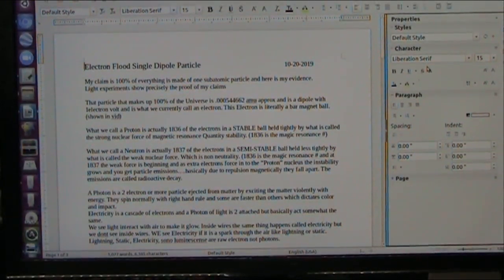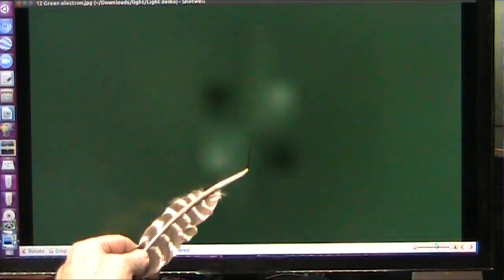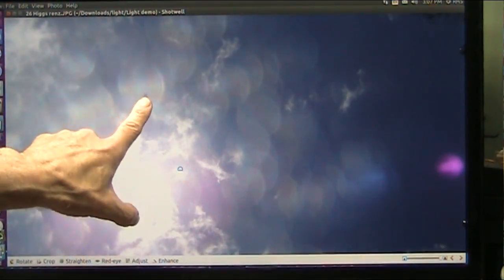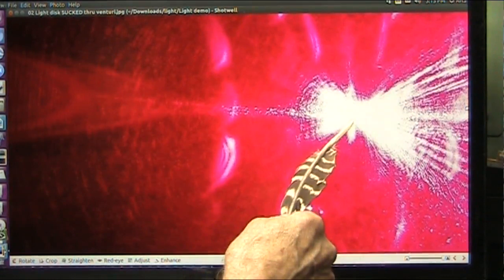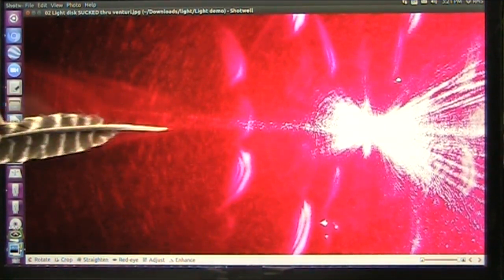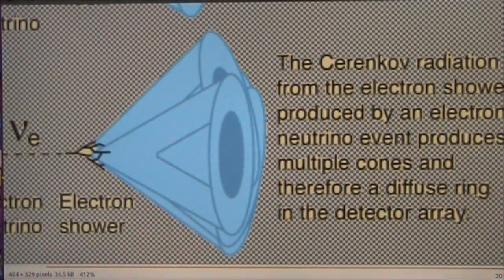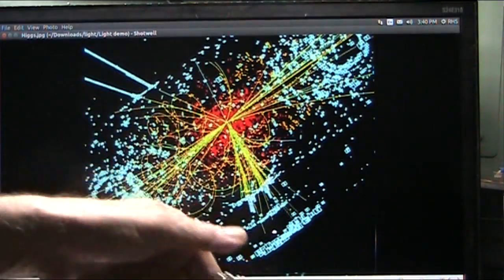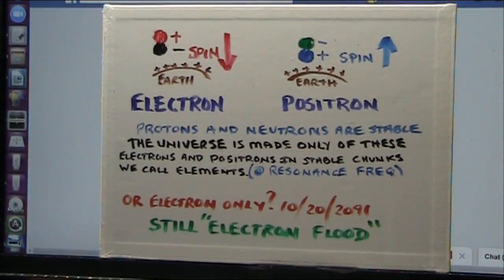Single Particle Electron Flood Physics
Unity is very simple and nothing is unexplained in electronic energy using single particles physics.
See exactly how this can be true from atomic accelerated light experiments.
Gravity and even the missing Dark energy is explained.